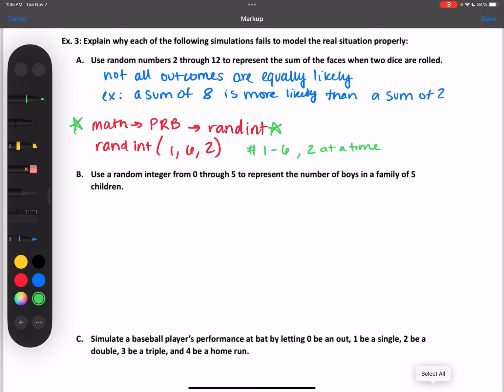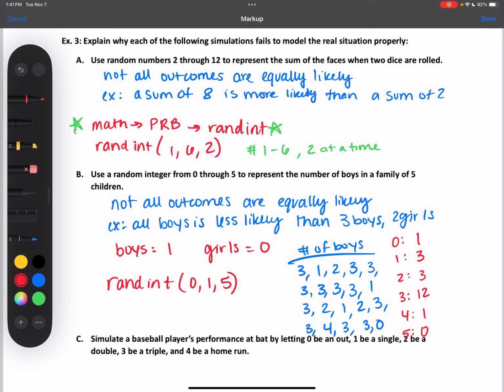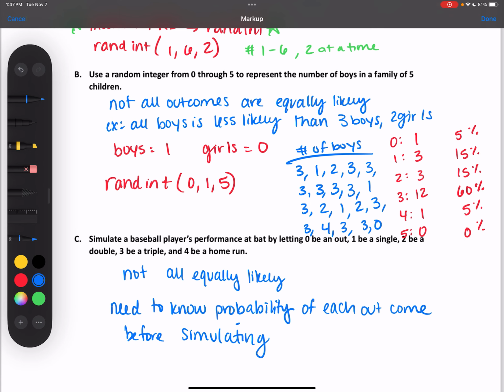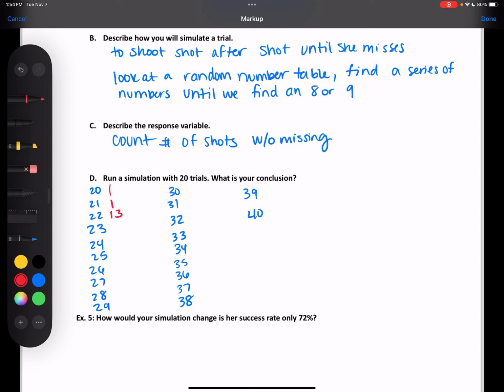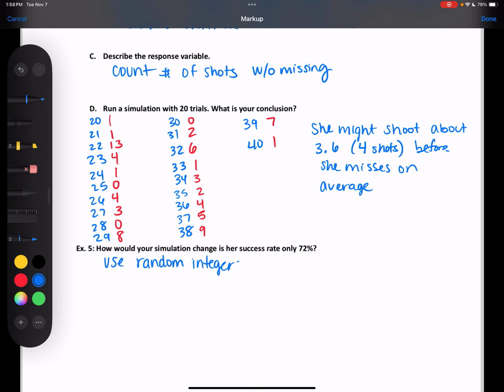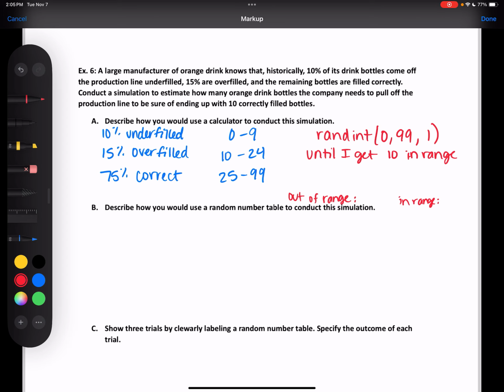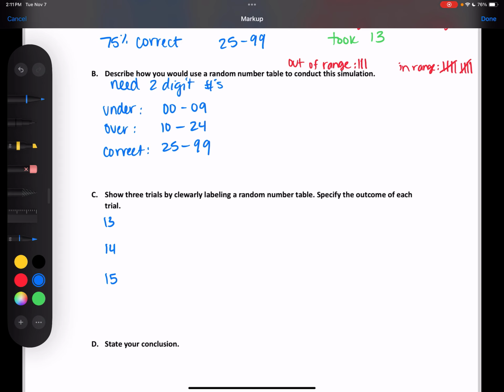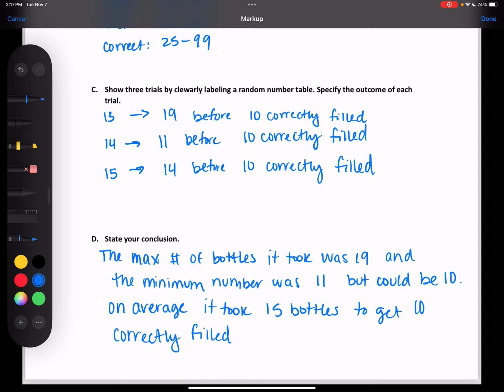AP Stats Ch 11 Randomness — Collecting Data examples part 2